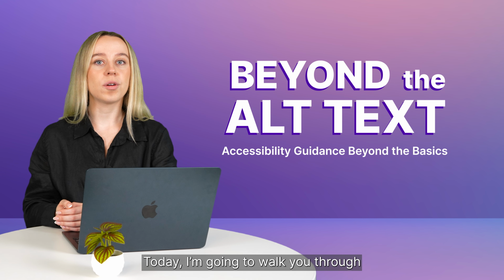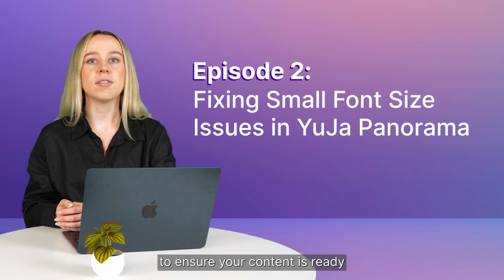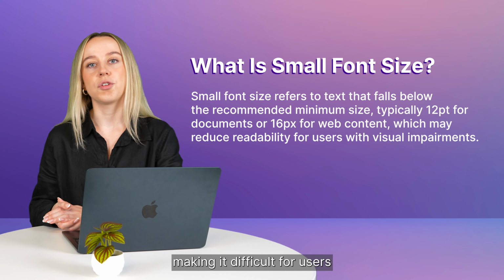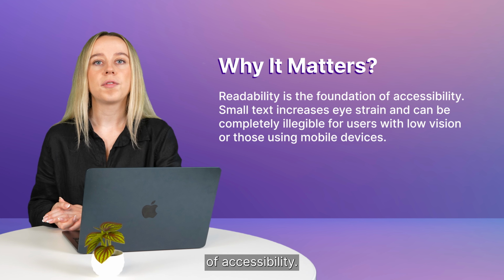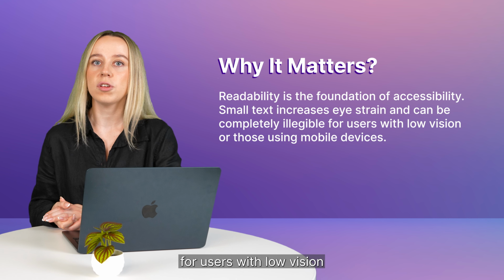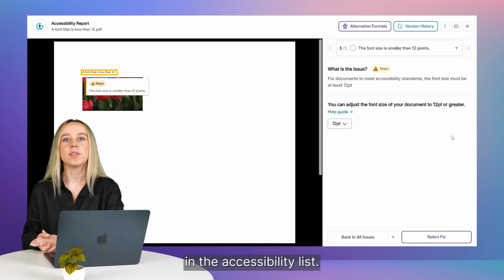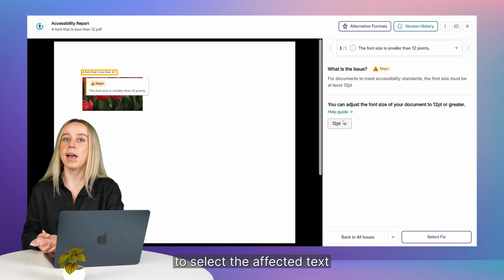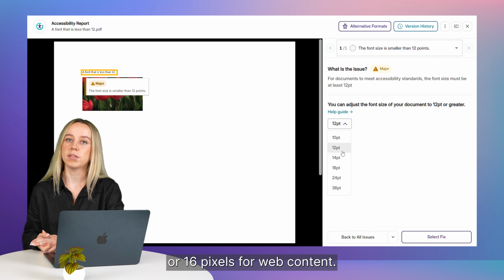Beyond the Alt Text Part 2: Small Font Size Issues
Readability is the foundation of accessibility. Small text increases eye strain and can be completely illegible for users with low vision or those using mobile devices. Learn how to fix small font sizes issues in YuJa Panorama.